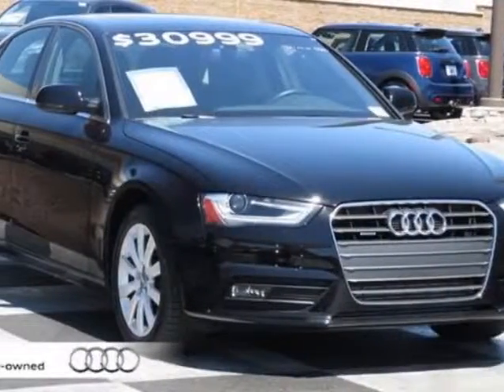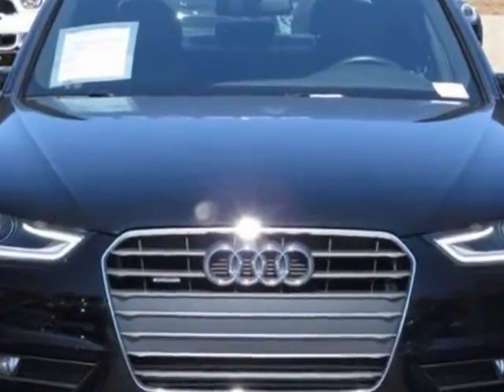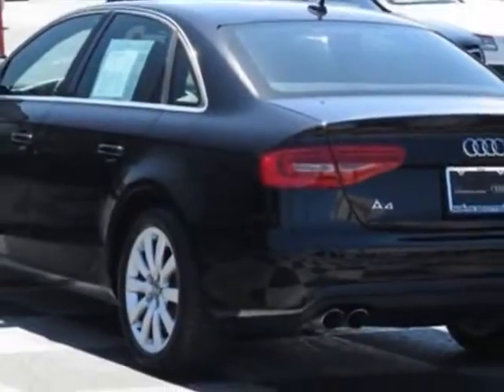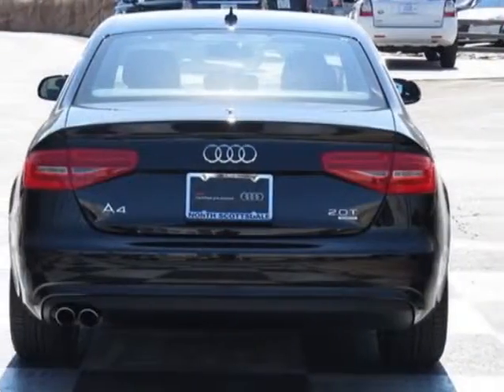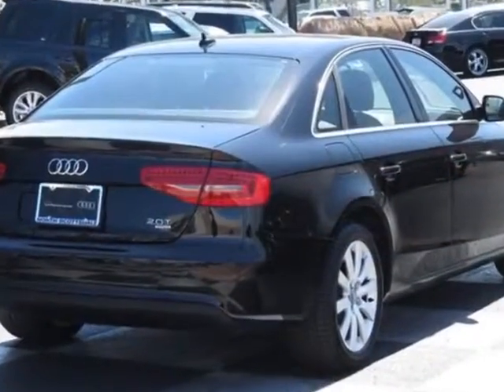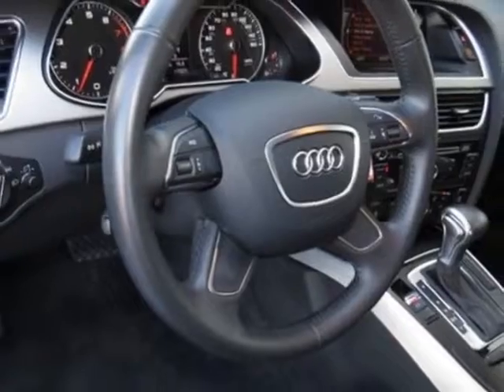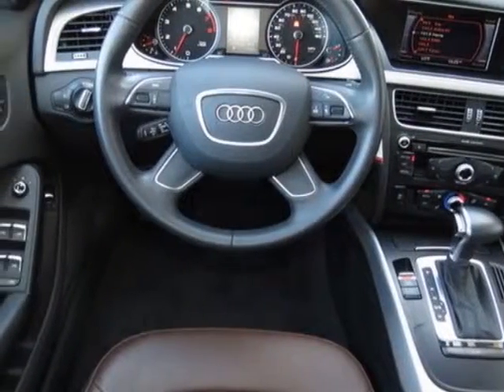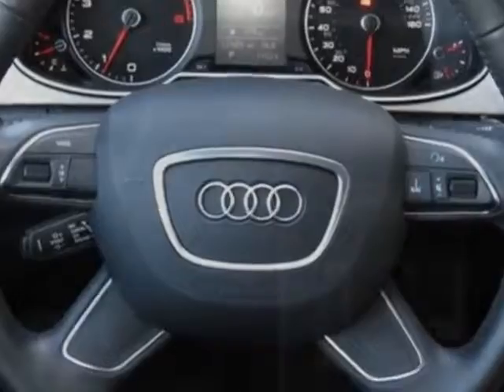2013 Audi A4 4dr Sdn Auto quattro 2.0T Premium Sedan - Phoenix, AZ